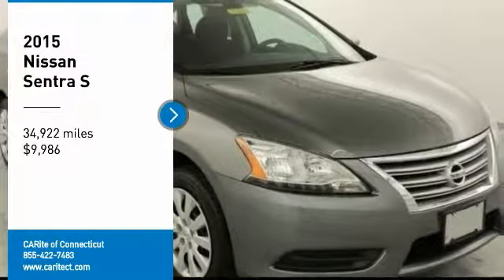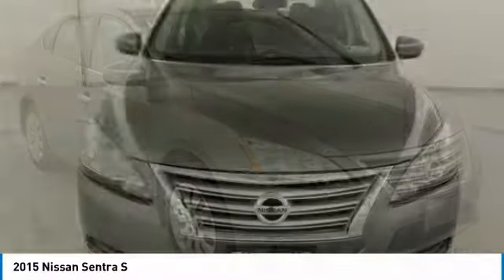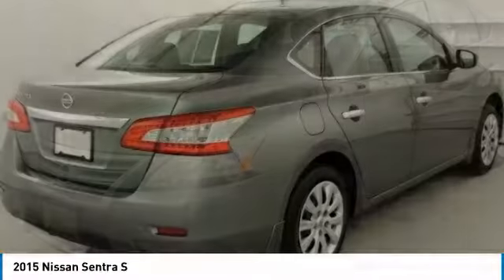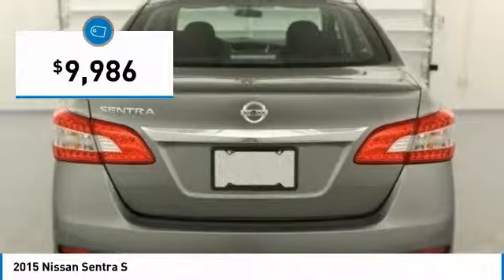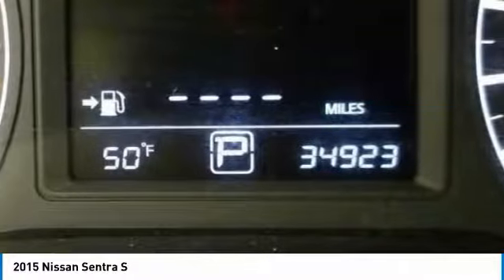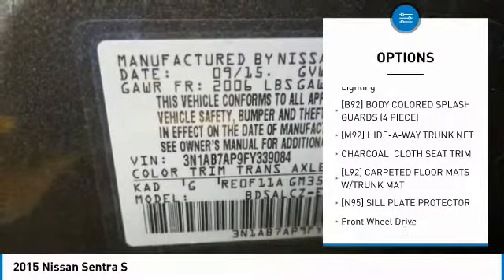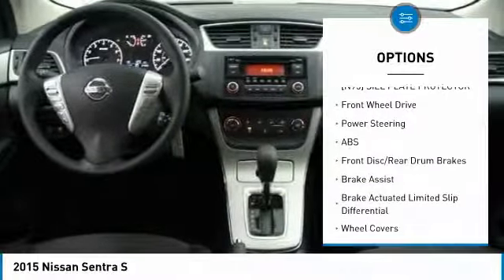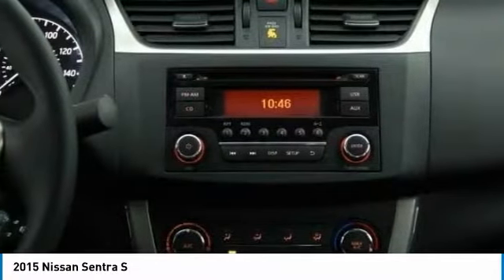2015 Nissan Sentra 901456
2015 NISSAN SENTRA Windsor Locks, CT
Stock# 901456

NO SALES PEOPLE! Off The Shelf Pricing Under powertrain warranty! $2,491 BELOW MARKET AVERAGE. WHY WOULD YOU PAY MORE? OPEN 6 DAYS A WEEK 10AM-6PM MON-SAT! We make car buying simple. All trades wanted, Fast Financing, Digital Dealership, Price Driven, No Sales People but our staff is here to be as informative and helpful as possible. ** Out of state residents, pay sales tax only applicable in your state of permanent residence. We can register cars in all 50 states! Full Disclosure,tax,plates $486.00 Dealer doc fee additional. Not payable to the state of CT. No charge for new brakes and filters and   CERTIFICATION   No Hidden Fees 250 plus units. Multiple finance programs available, regardless of credit history! PRICED BELOW MARKET! THIS SENTRA WILL SELL FAST! -LOW MILES!- -BLUETOOTH, AUTOMATIC HEADLIGHTS, KEYLESS ENTRY, AND TIRE PRESSURE MONITORS- -CARFAX ONE OWNER- -GREAT GAS MILEAGE- This 2015 Nissan Sentra S is Gun Metallic, which is a very popular and great looking color combination! It is rated at 39.0 on the highway, which is fantastic! Easy financing for every situation and budget! Buy with confidence knowing CARite of Ct has been exceeding customer expectations for 6 years and will always provide customers with great value! Better Business Bureau Rated! Still under manufacturers powertrain warranty! File photos used. We are located at: 501 North Street, Windsor Locks, CT 06096.CARite of CT does not guarantee a recall free car. Over 6,300 CARS SOLD